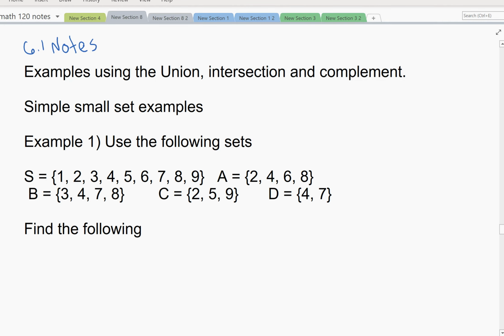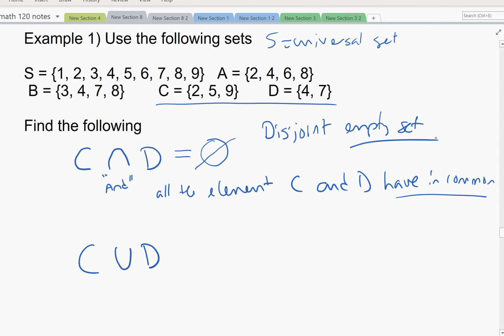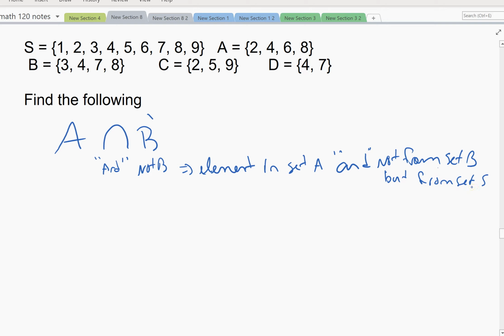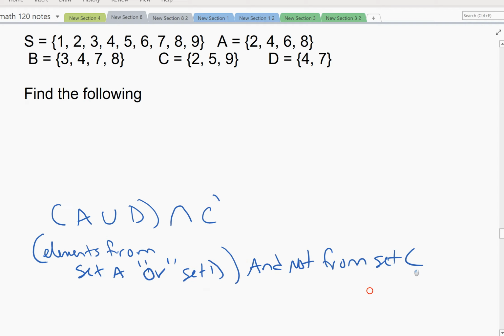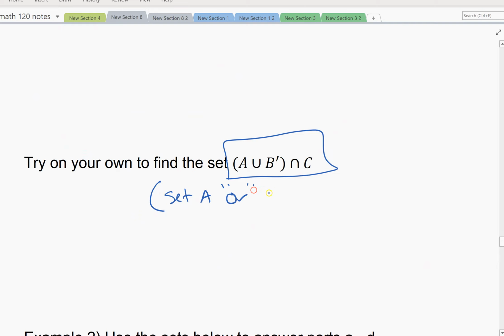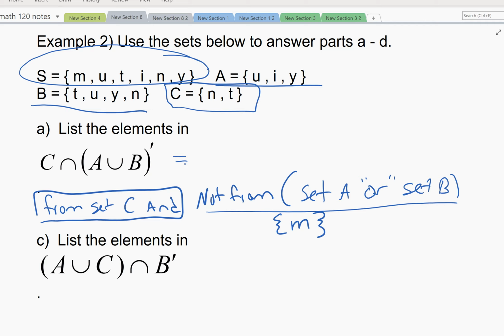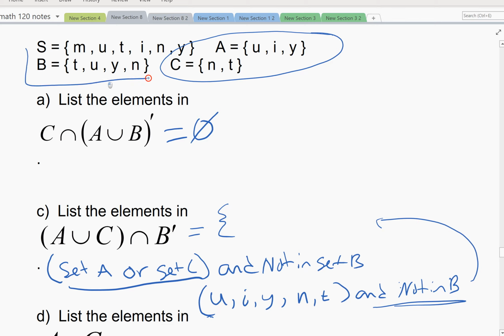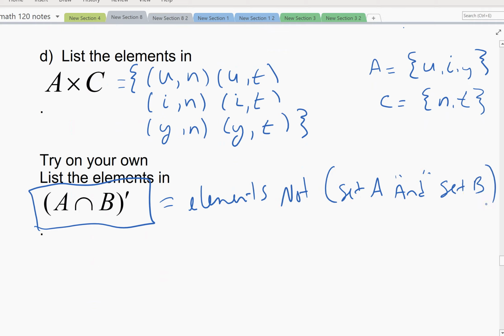6 .1 video 3 simple set examples using set operators